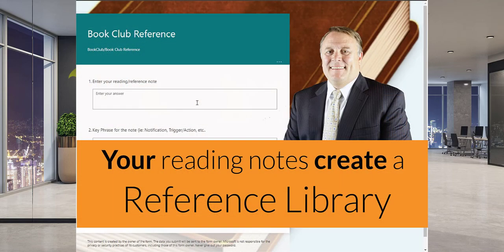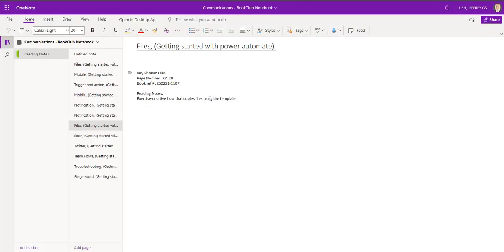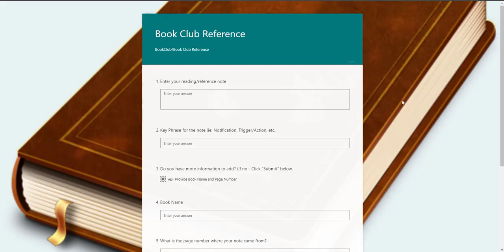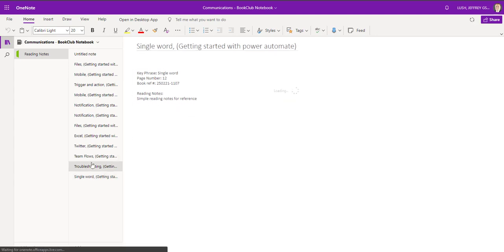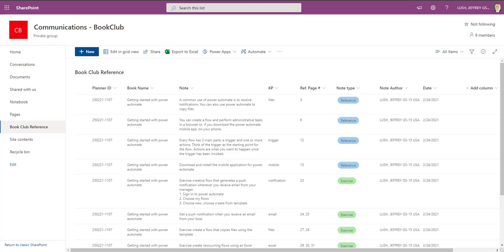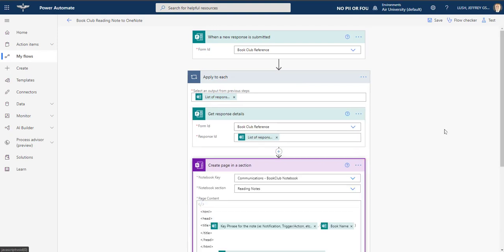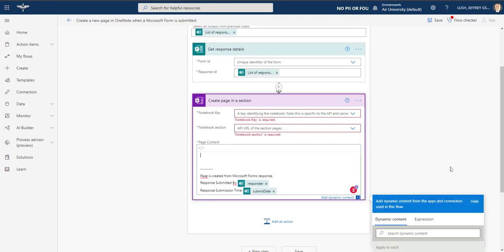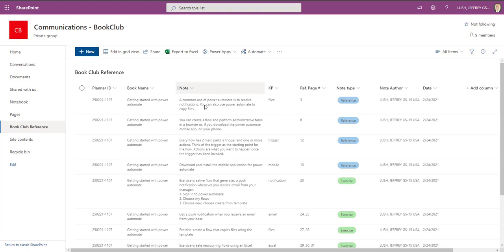Create a Reference Library within Office 365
Reading notes from meetings, papers, or expanding our knowledge can be captured and organized in a reference library using Office 365.  We will walk through the use of Microsoft Forms, Planner, Lists, and Power Automate to create a consistent, trusted, and repeatable approach to capturing and storing critical information.

Table of Contents:

00:00 - Introduction
00:24 - Learn from each other
00:39 - Capture reading notes
01:07 - Capture into OneNote
01:16 - Capture Information on a Form
01:49 - Start in Planner
02:03 - Why Planner?
02:42 - Collect using Forms
04:15 - Create a Notebook
04:57 - Sharepoint List
05:24 - Automate the process - Power Automate
05:57 - Create a page in Onenote
07:00 - Add some HTML for OneNote note creation
07:25 - Add a title to the  note
08:33 - Summary

v11535
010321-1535